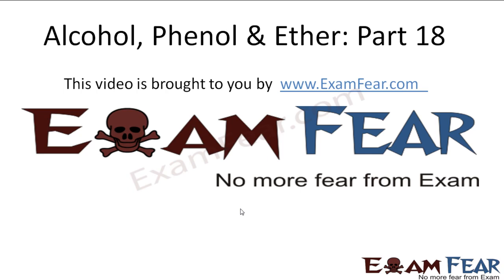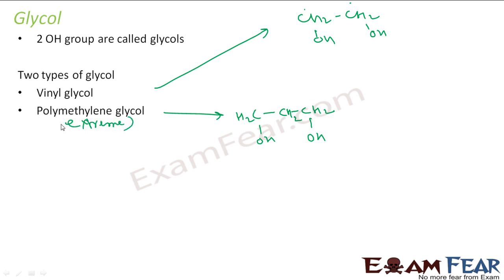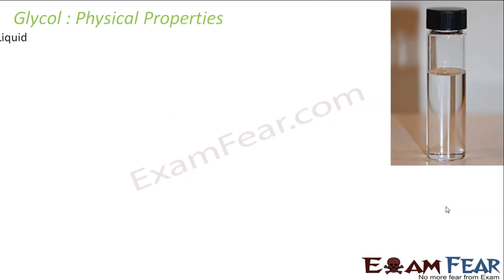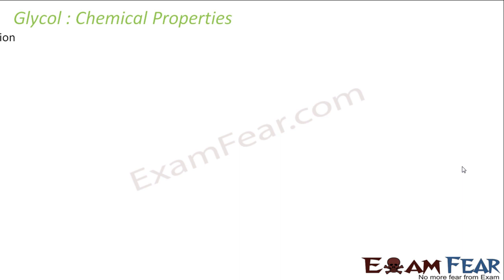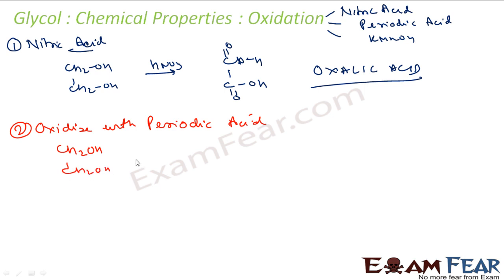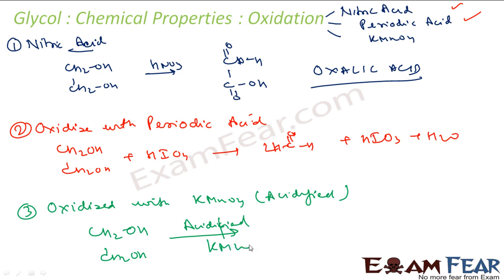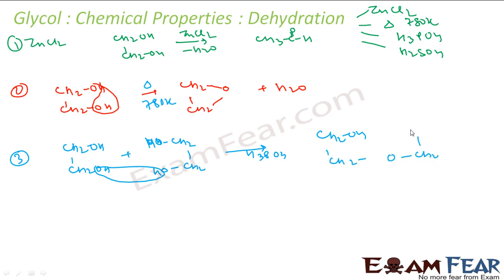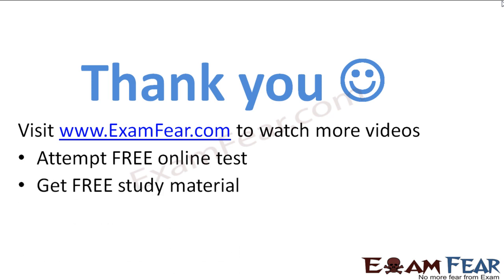Chemistry Alcohol, Phenol & Ether part 18 (Glycol) CBSE class 12 XII